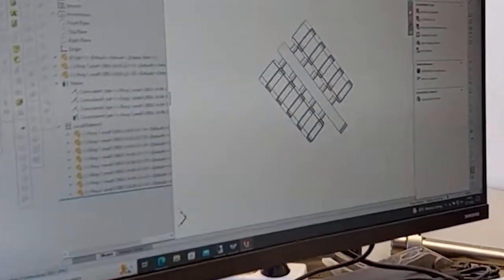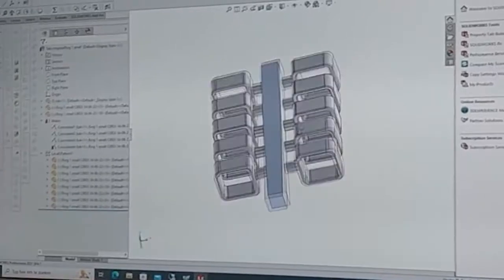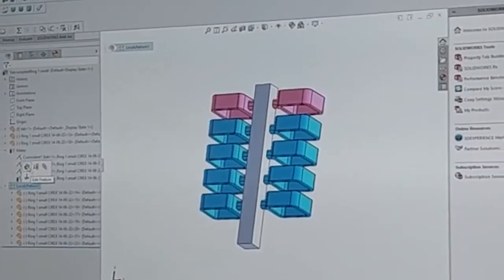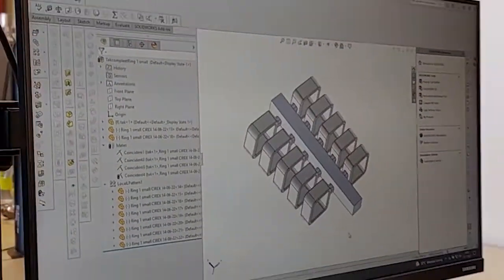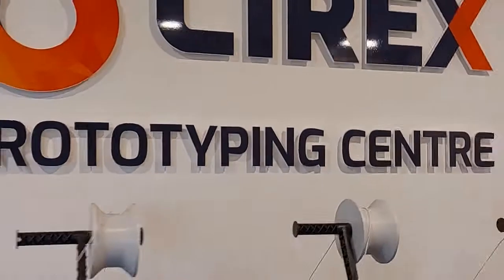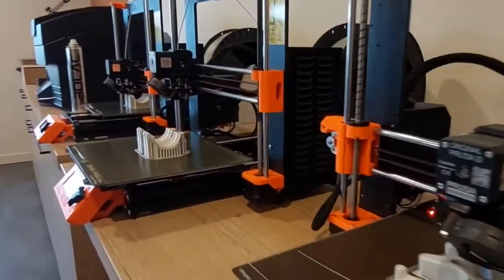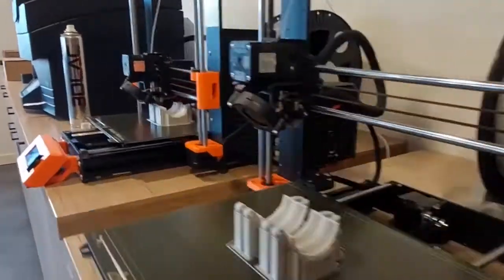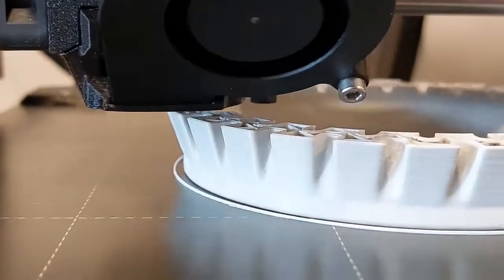Prototyping of investment casting